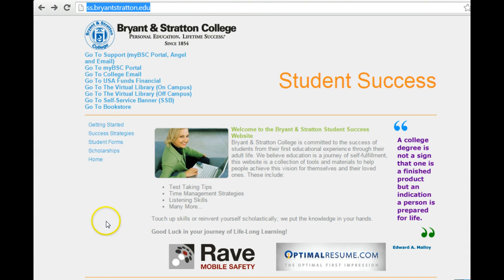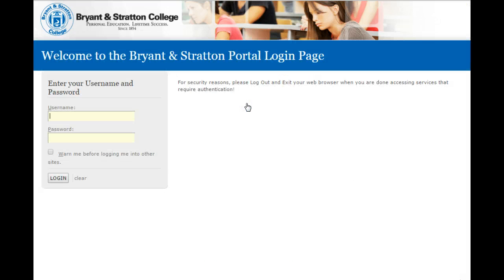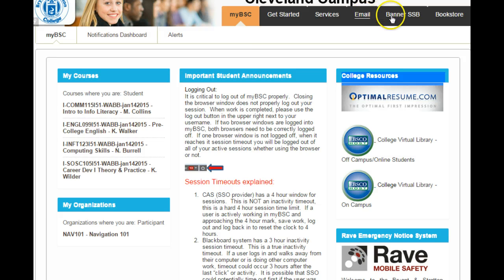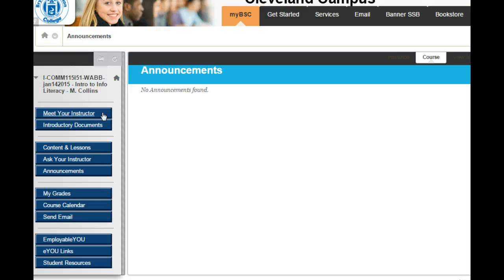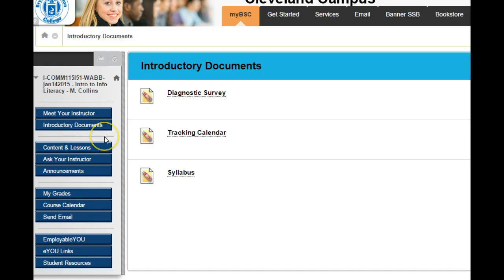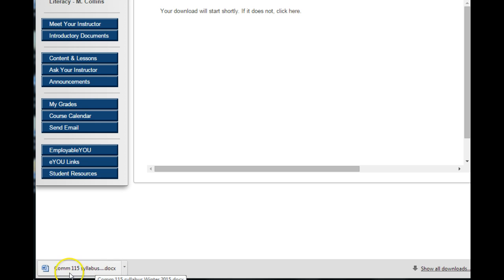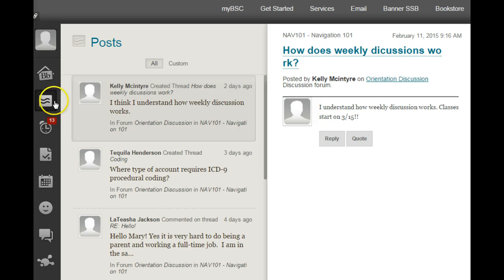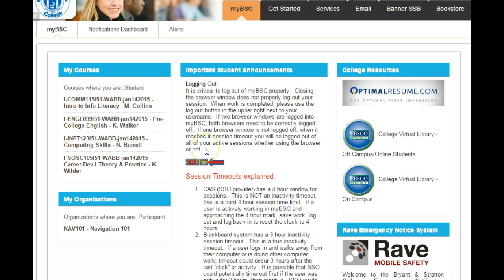My BSC Portal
Check out this quick tutorial on navigating myBSCportal and accessing your online classes